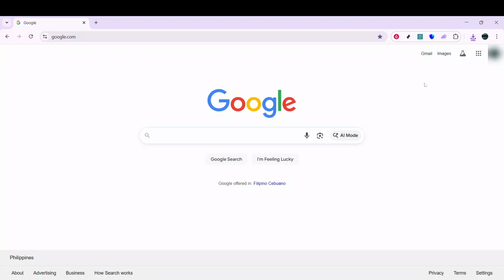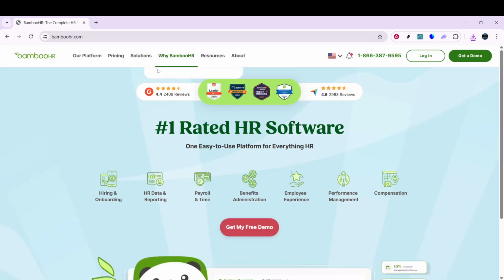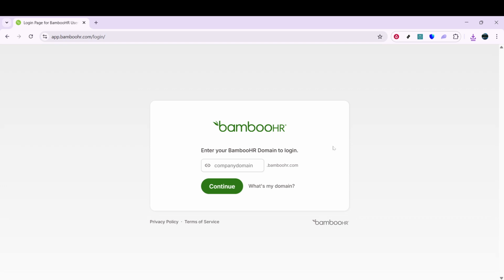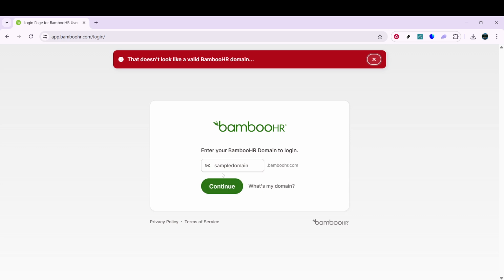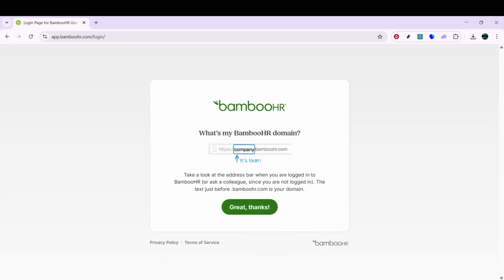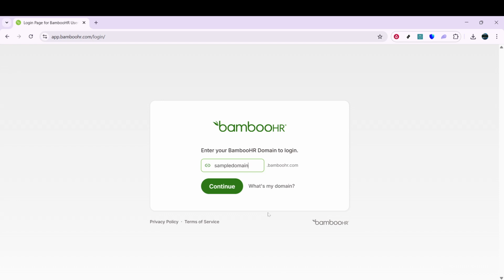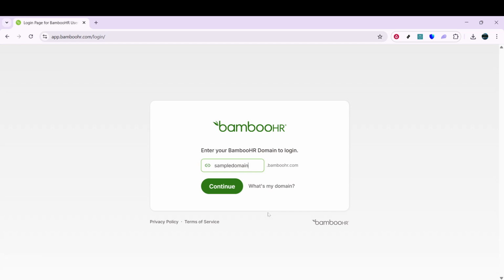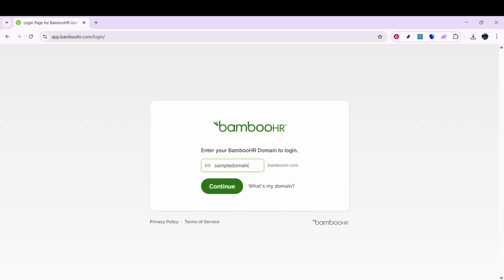How to Sign In to Your BambooHR Account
In this video We will show you How to Sign In to Your BambooHR Account.